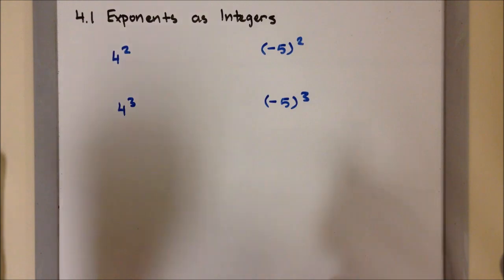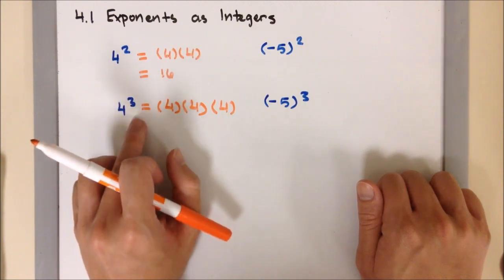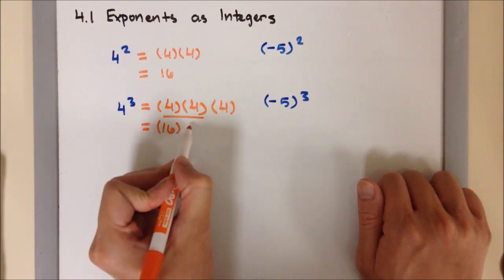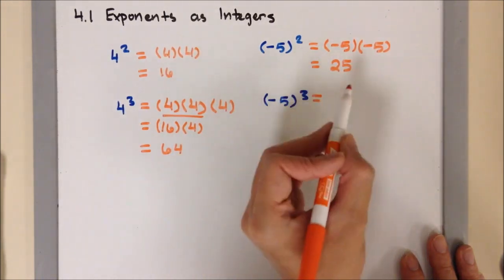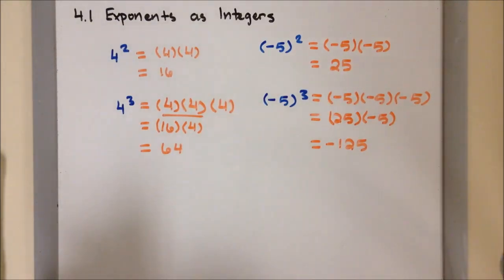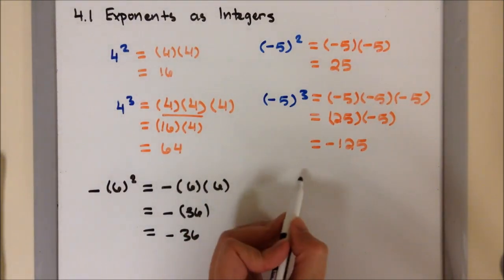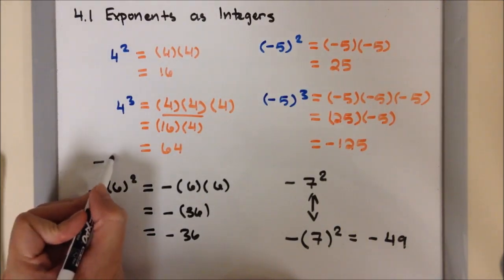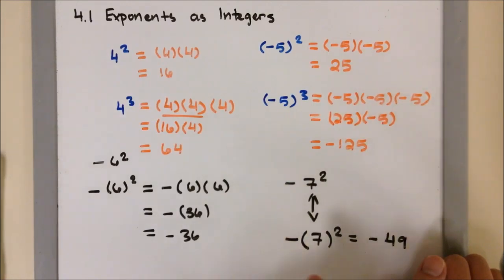CP 4.1B Basic Operations working with Exponents